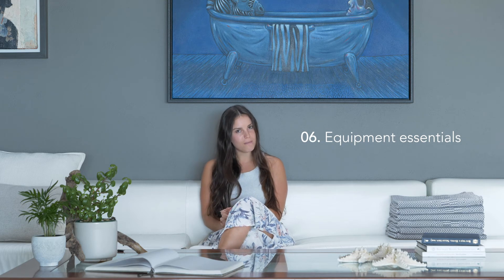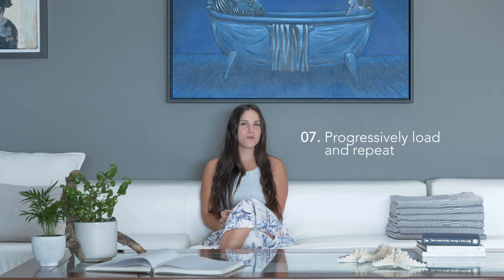Program Fundamentals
What to keep in mind throughout your Program

1. Listening to your body is key
2. Make the poses work for your body, not your body for the poses
3. Ease your body into this new way of moving. Hurting comes from too much, too soon, too fast
4. Equipment essentials = a non-slippery mat & support like pillows if you don’t have yoga blocks
5. This program was built on the foundation, that if we progressive load our body and muscles we gain more strength and if we repeat we learn by doing and gain more awareness
6. Most importantly, ENJOY!